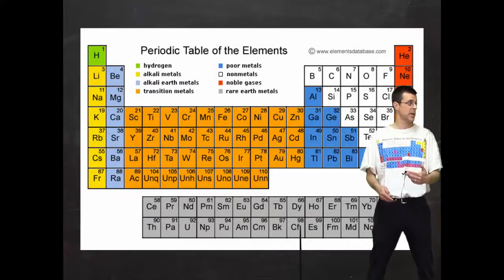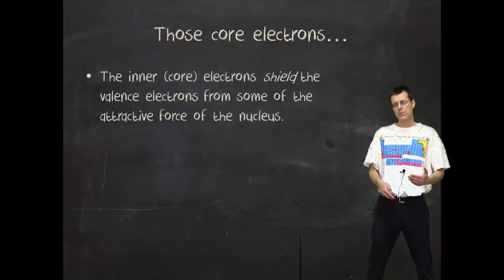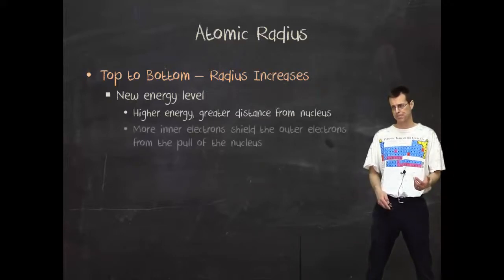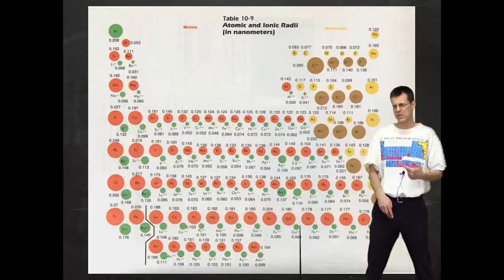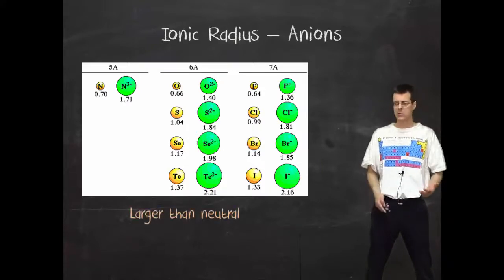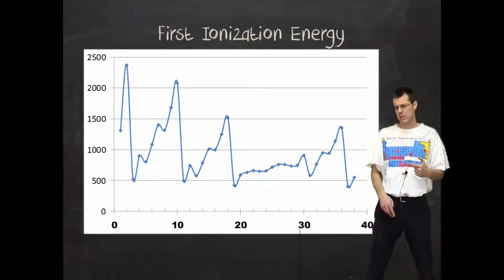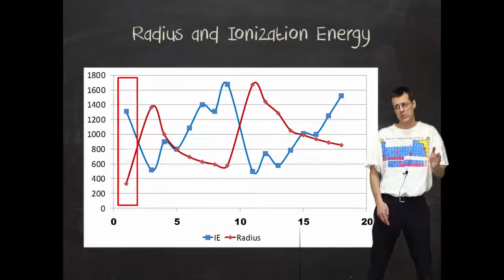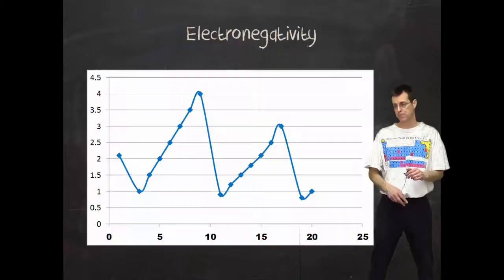Periodic Table Trends